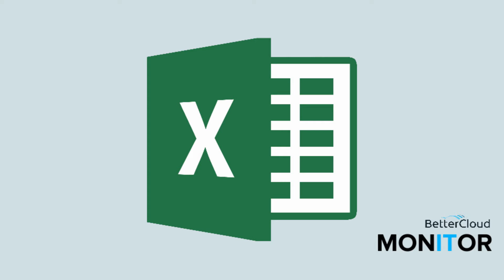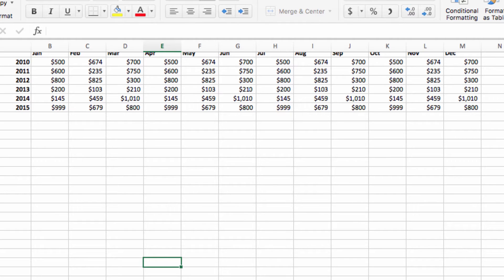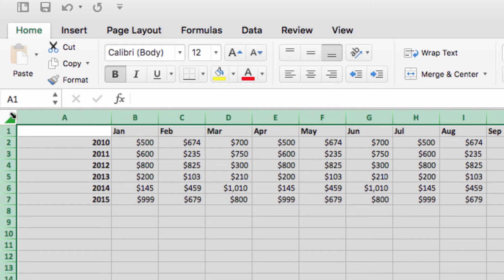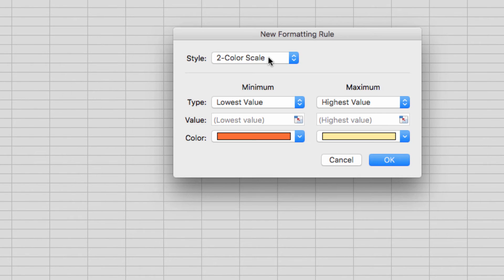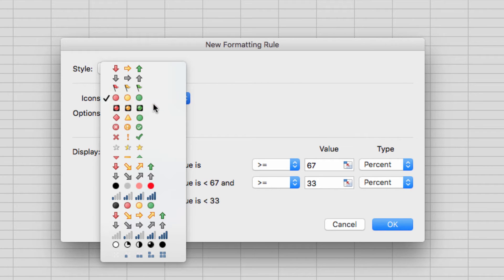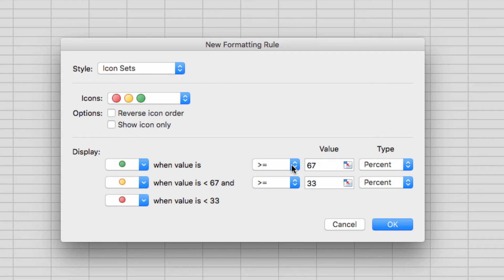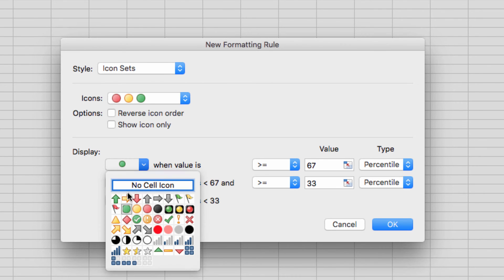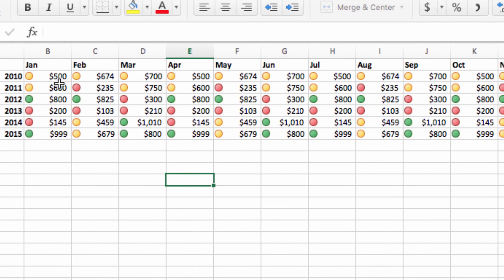How to Use Icons in Your Conditional Formatting in Excel for Mac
You might already know how to use conditional formatting in Excel, but you can use icon sets to make it even more visually powerful. These icons correspond to your conditional formatting and they come in a variety of colors and shapes (stars, flags, traffic lights, etc). By using them in your spreadsheets, you can instantly highlight patterns and trends in your data.